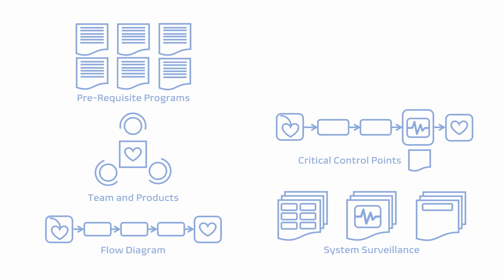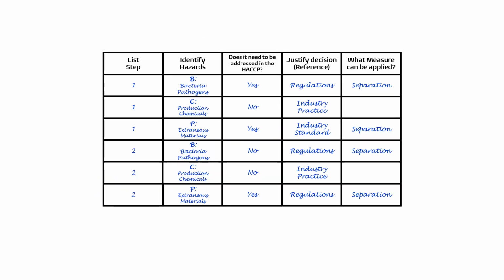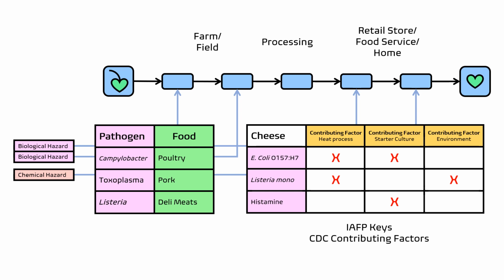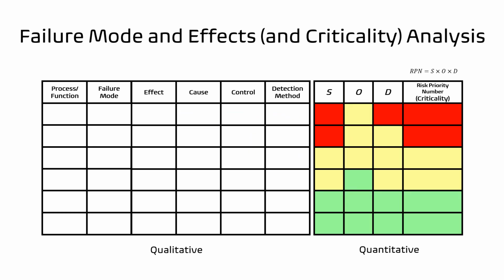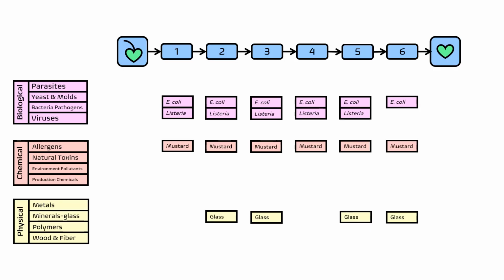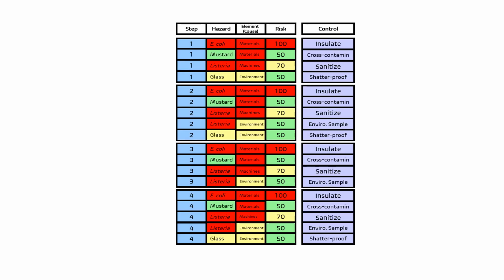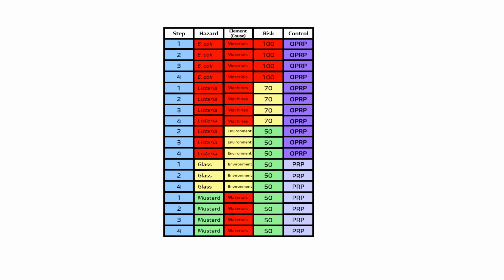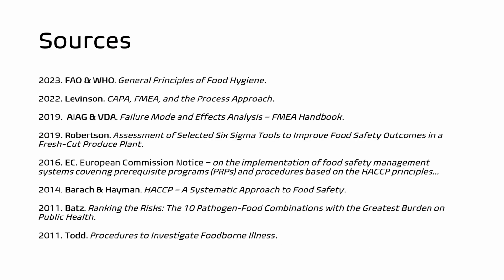HACCP in 6, part 4: Hazard Analysis